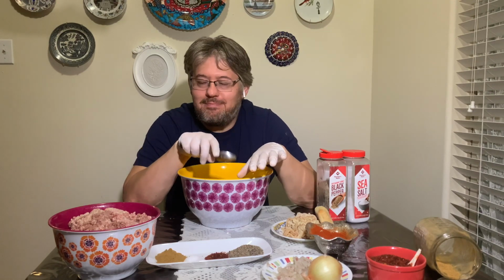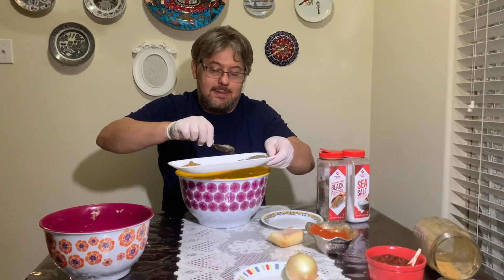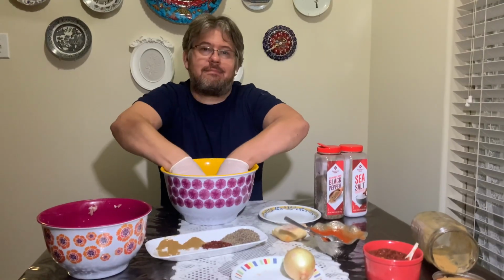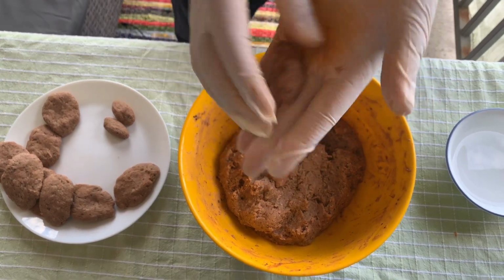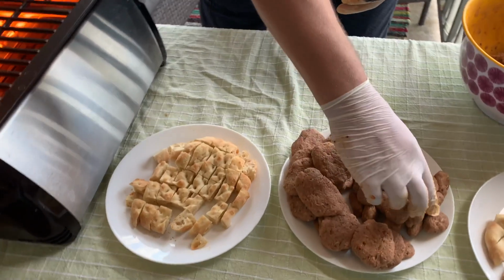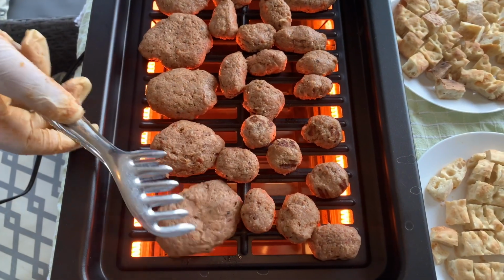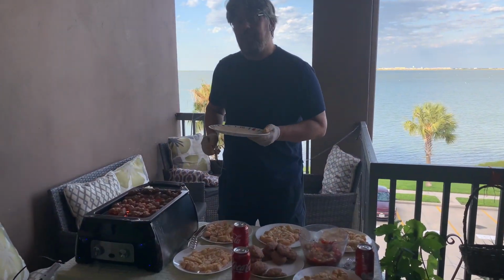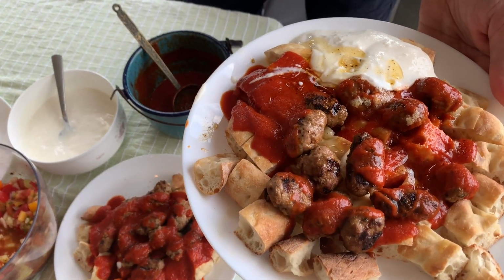HOW TO MAKE HOMEMADE TURKISH MEAT BALLS AND KOFTA KEBAB (RESTAURANTS STYLE)!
The best way to get that juicy Turkish style Kofta Kebab. The recipe is quick and easy. There are many ways to cook the kebab but it is best if you could grill.

Ingredients:
2 kilos of lean ground beef
1 cup of bread crumbs or/ 2 slices of wet soaked bread
1 shredded onion
1 table spoon cumin
1 table spoon black pepper
1 table spoon chili pepper
1 half table spoon salt

Mix these ingredients together for 30 mins. You may also use your stand mixer or knead yourself. Make sure the mix stays in the fridge for 24 hours.

Additional ingredients:
Pita bread:
3 cups of flour
1 1/2 cups of water
1 table spoon yeast
1 table spoon salt

Mix together and cover the mixture with a cloth for 1 hour, then give it a shape and cook on the stove on high temperature.